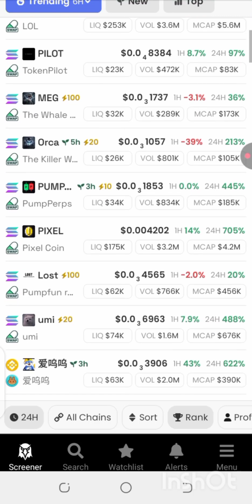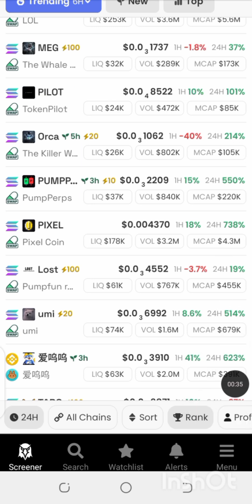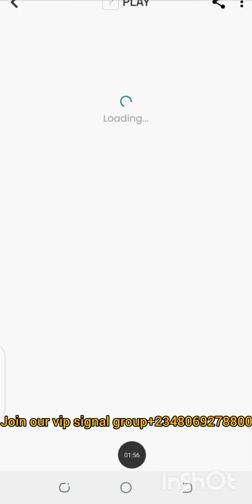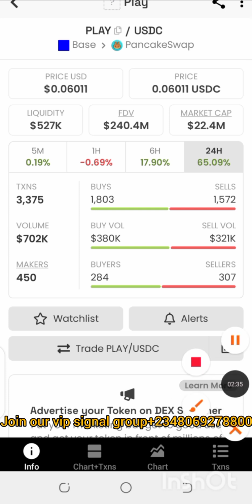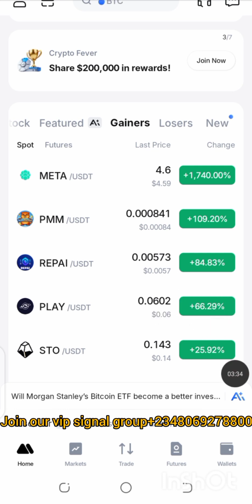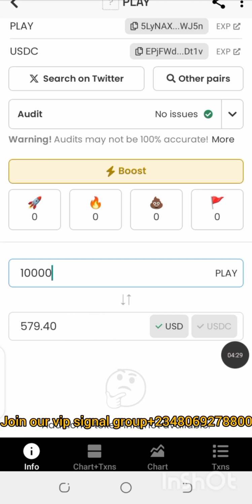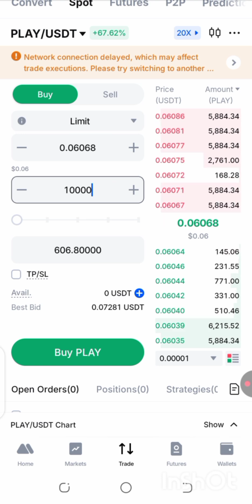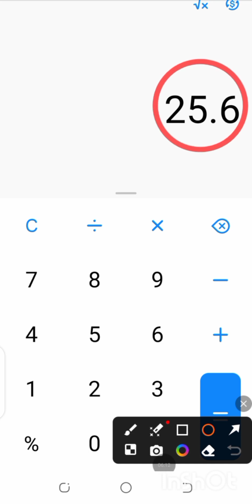How to use coin Arbitrage to make $42 to $250 daily crypto